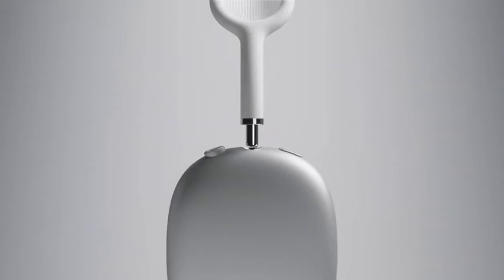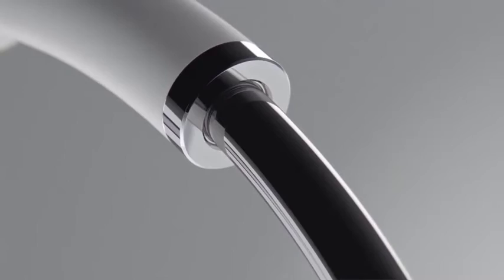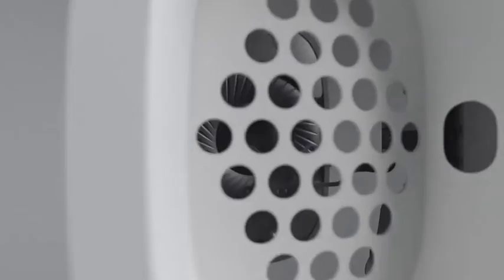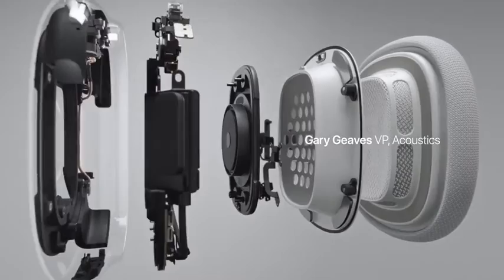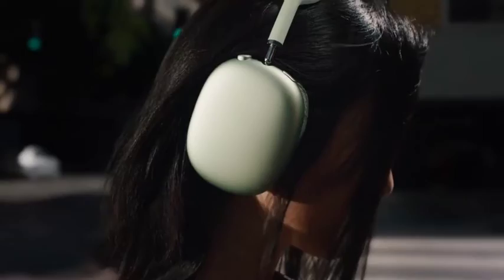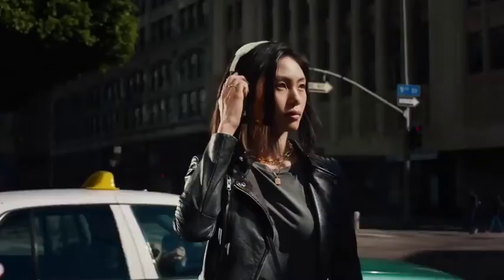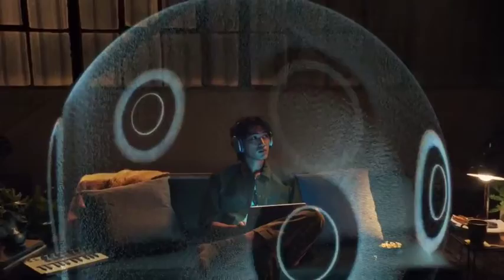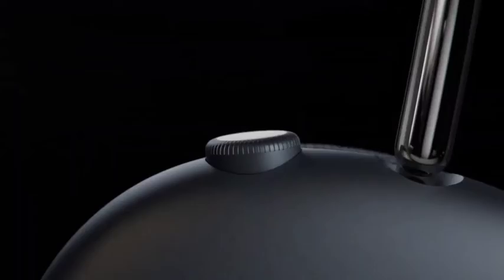AirPods Max Trailer